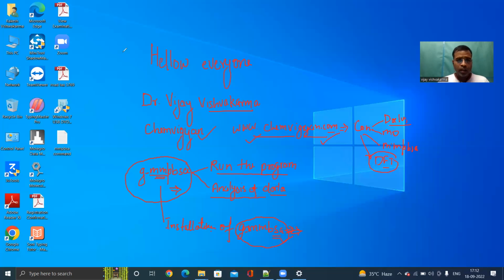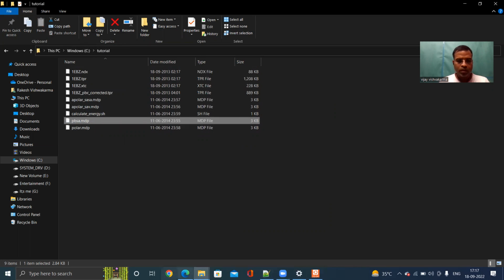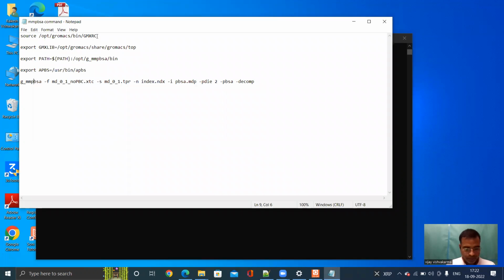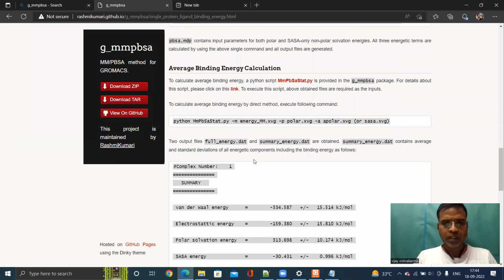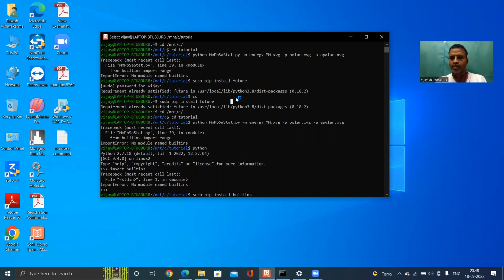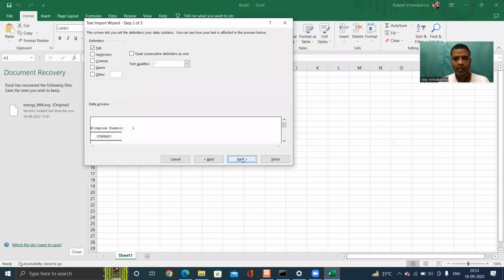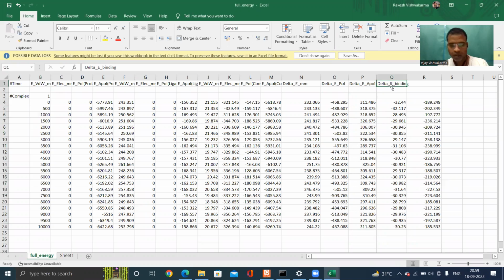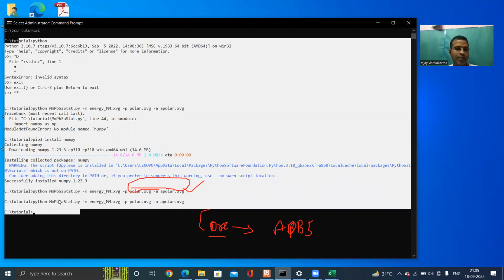g_mmpbsa running and analysis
Solution to g_mmpbsa running and execution.